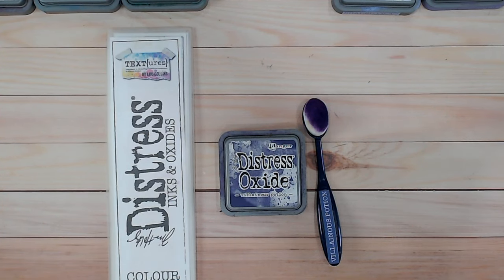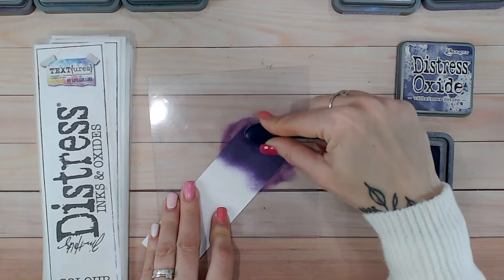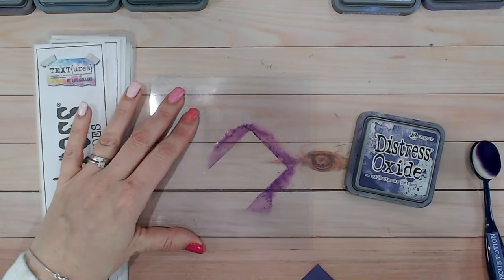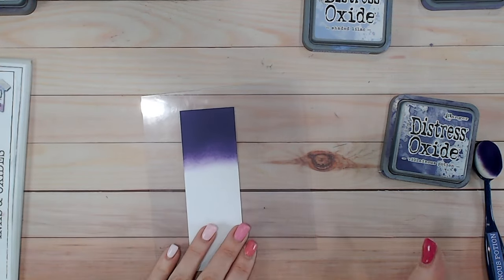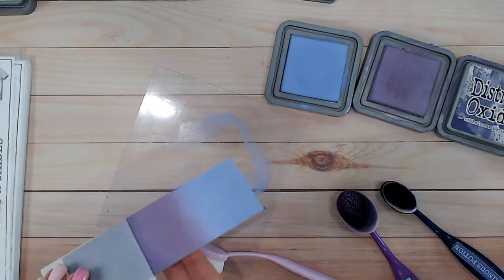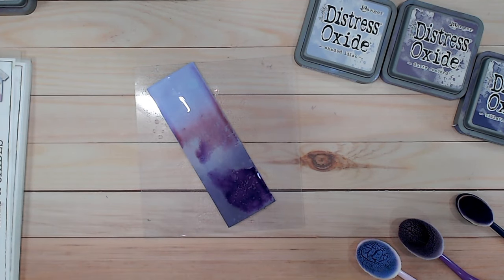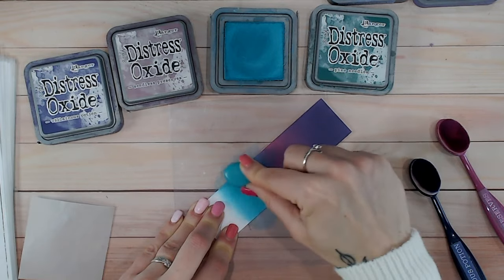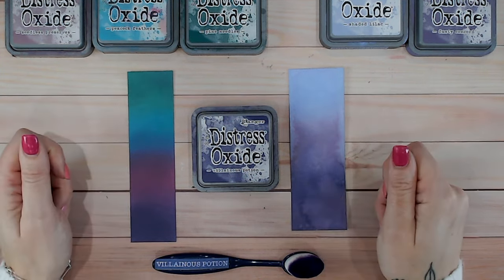DISTRESS OXIDE COLOUR COMBINATION - Villainous Potion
This video looks in-depth at the Ranger Tim Holtz Distress Ink & Oxide colour Villainous Potion and discovers colour combinations and ink blending techniques using it.